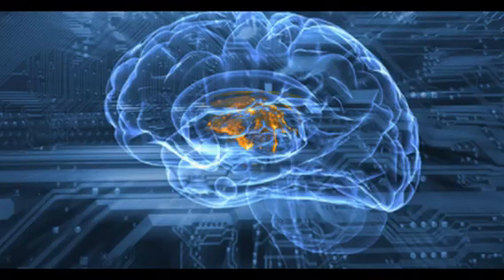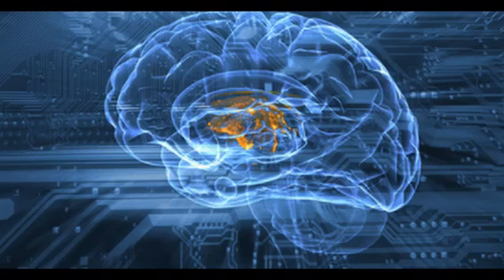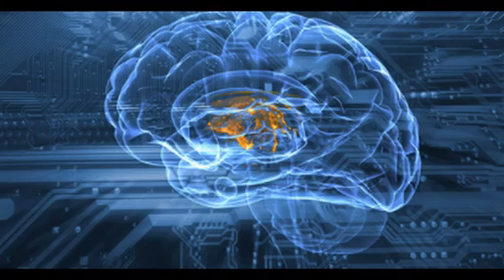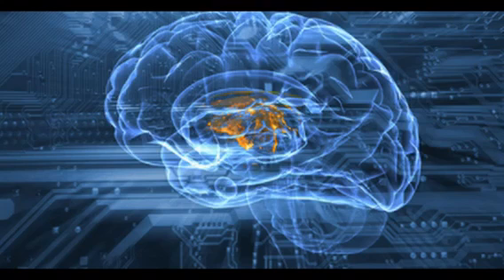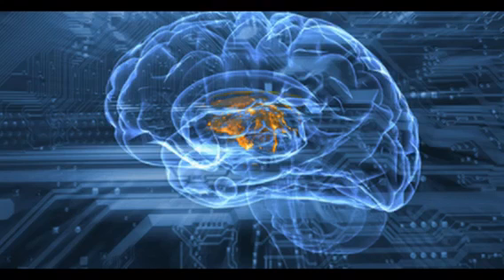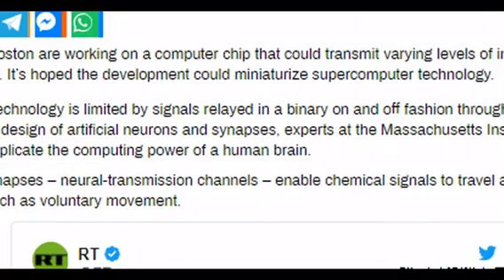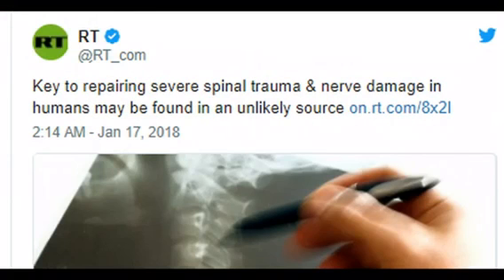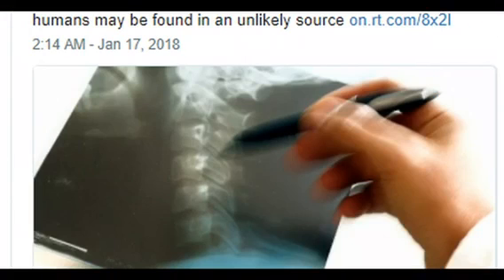A brain microchip size of a finger nail could replace computers